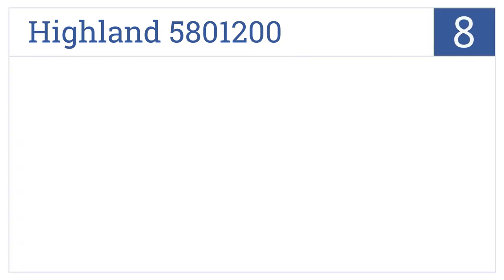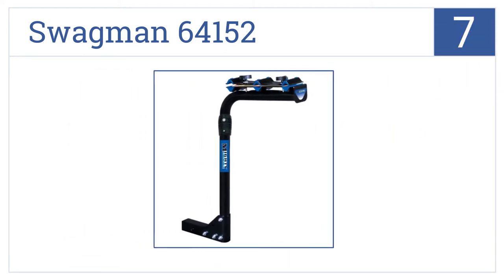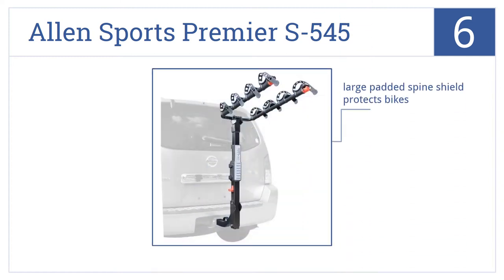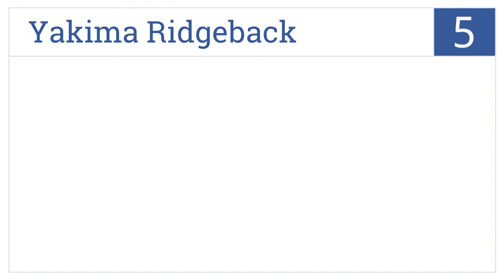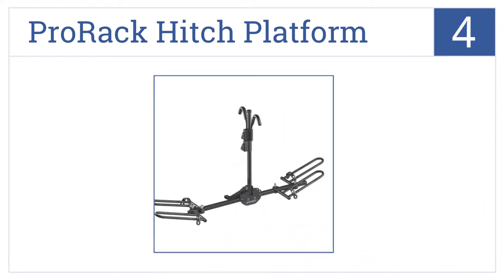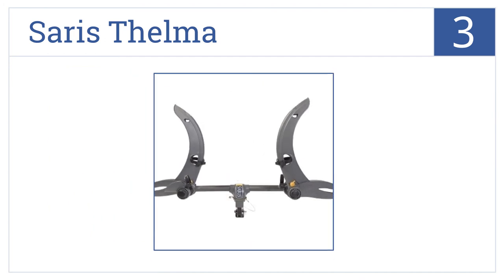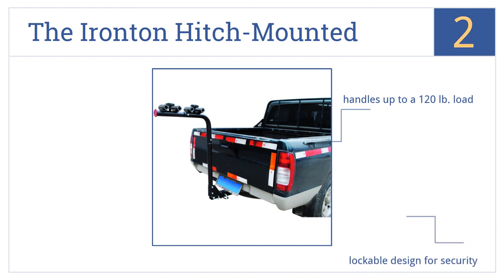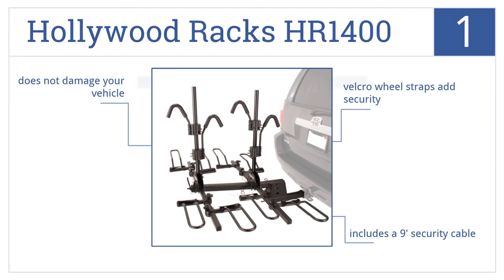8 Best Hitch Bike Racks 2015